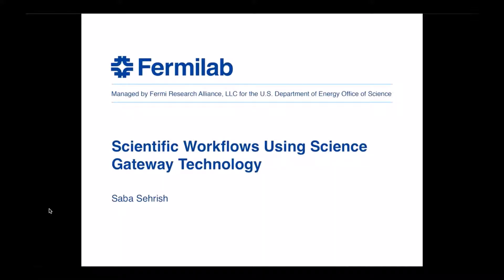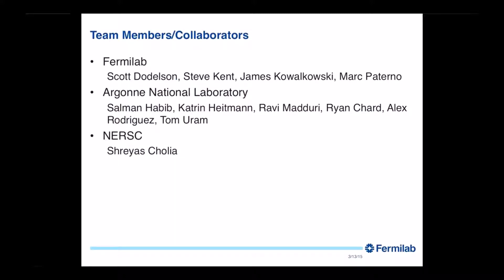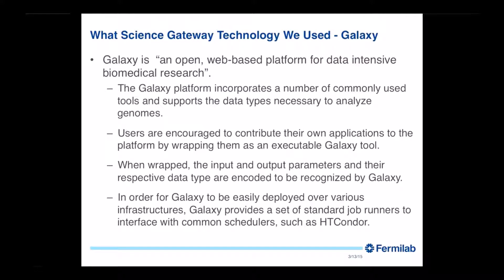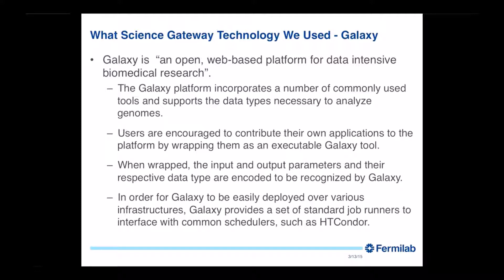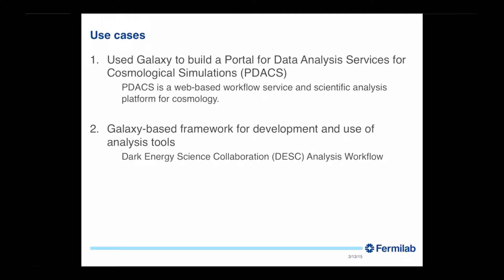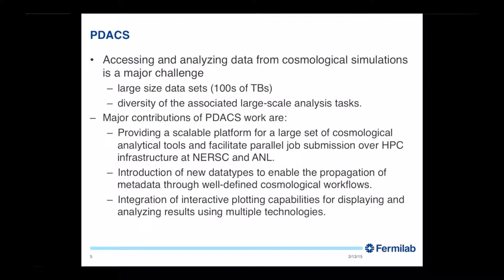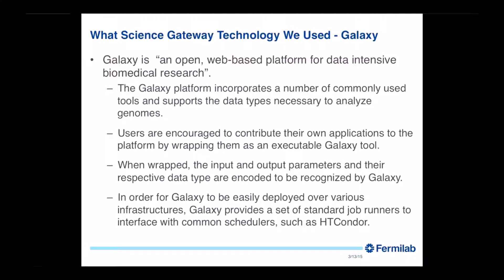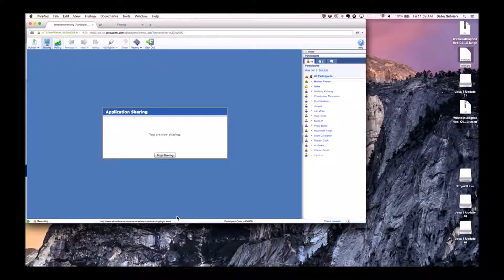SCIENTIFIC WORKFLOWS USING SCIENCE GATEWAY TECHNOLOGY